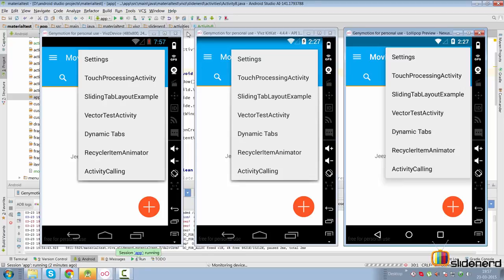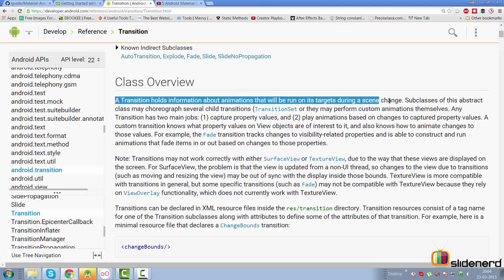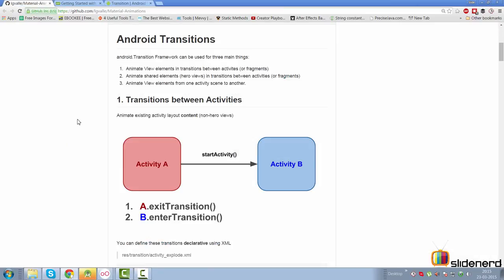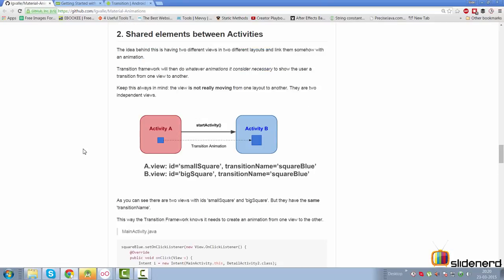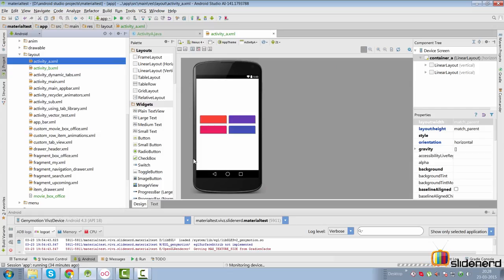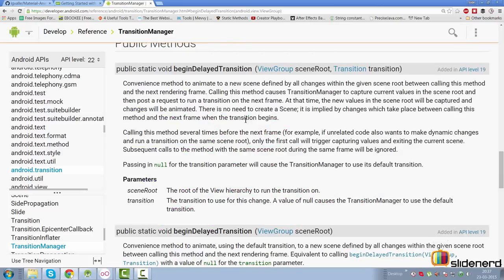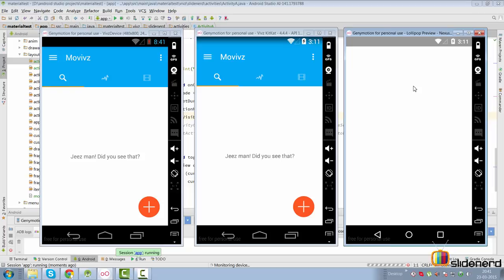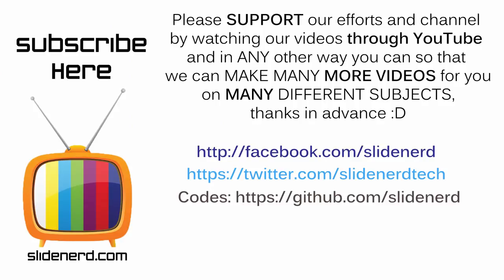Android Activity Transition Material Design Tutorials HD